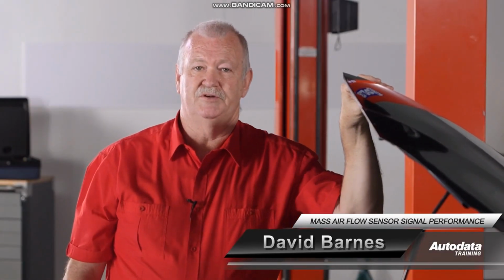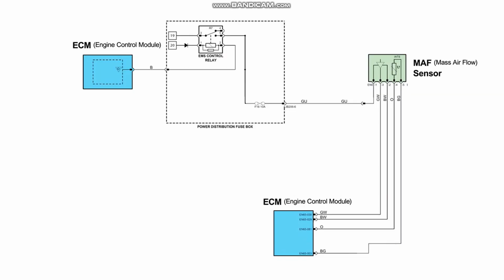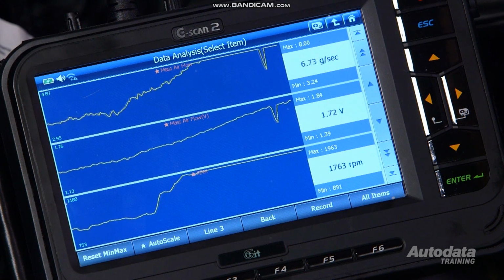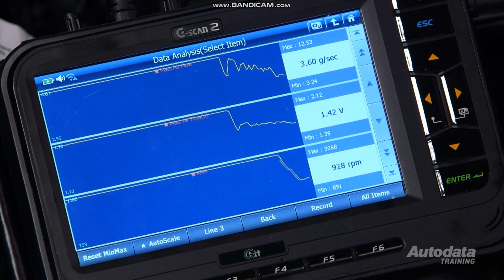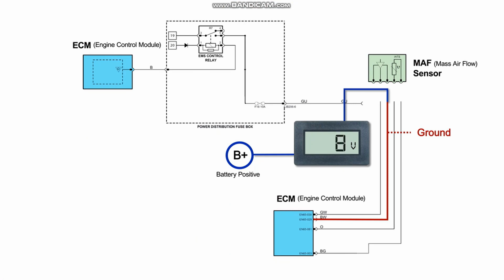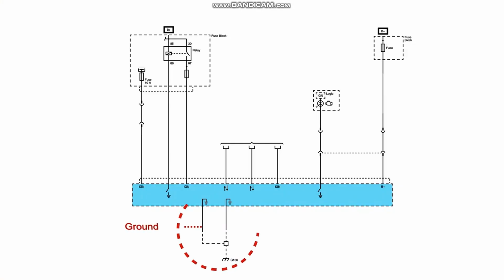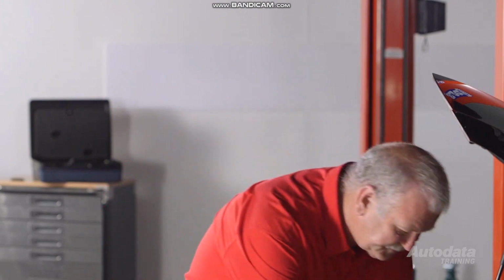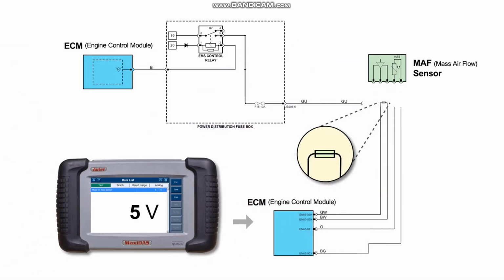Mass Air Flow Sensor Signal Performance